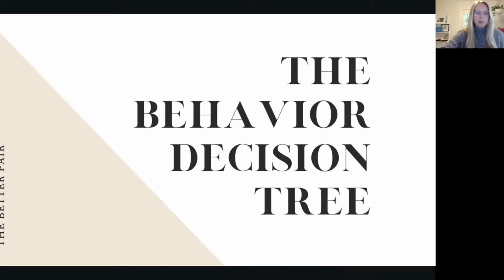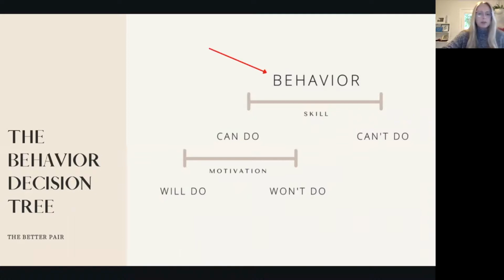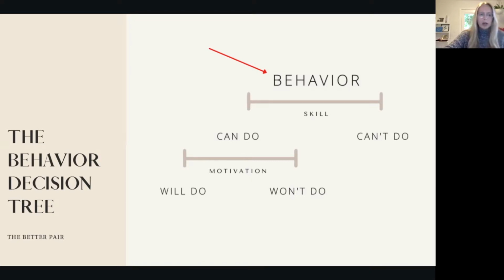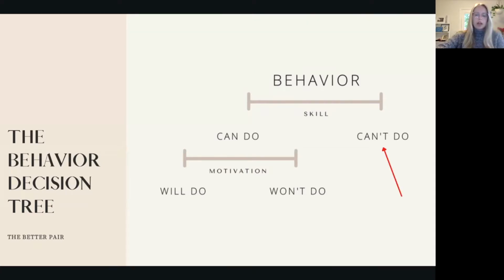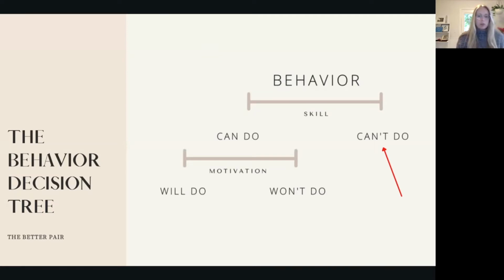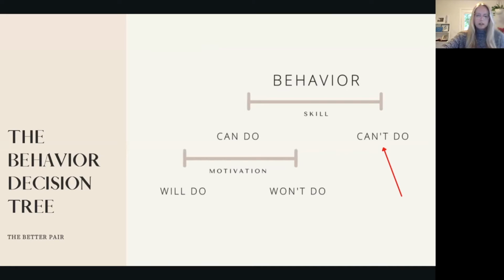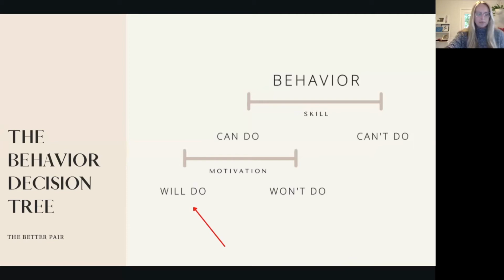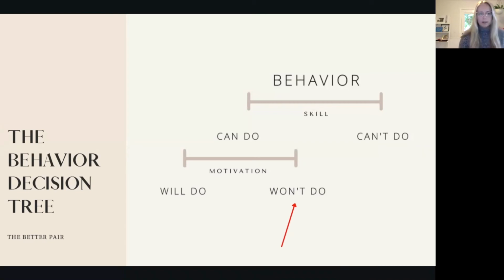Behavior Decision Tree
Here we walk through the Behavior Decision Tree! What is it? How to use it to help you?
As always, let us know if you have any questions!